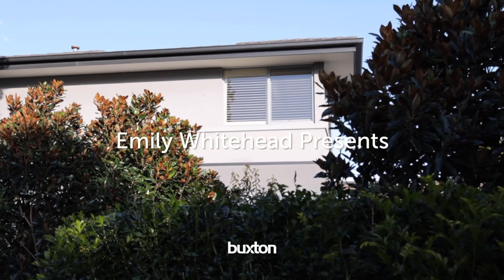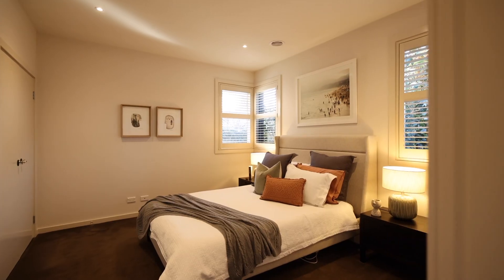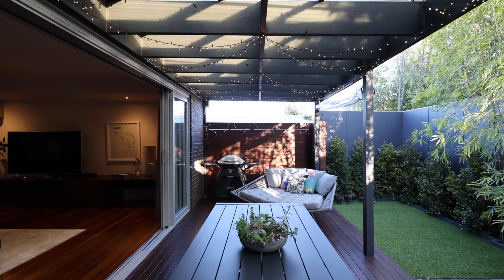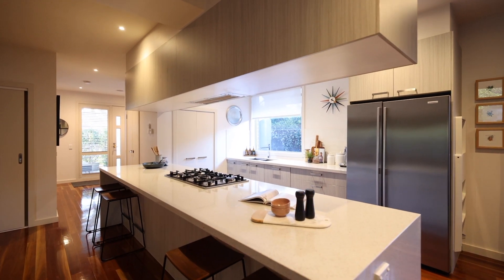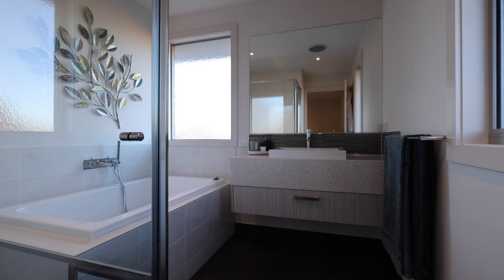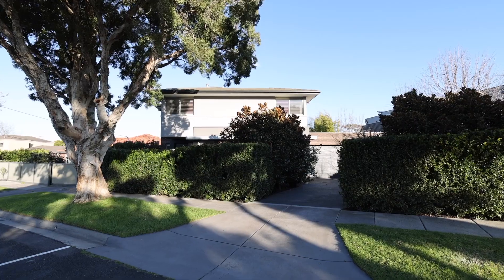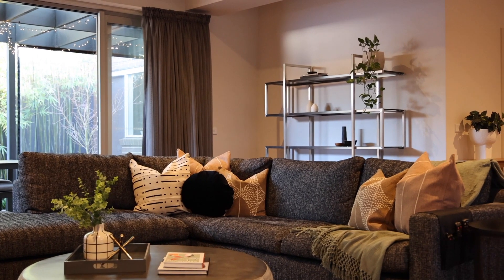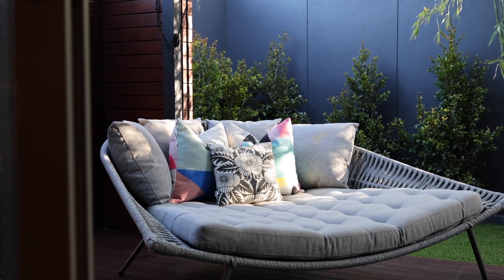2A Cameron St, Cheltenham